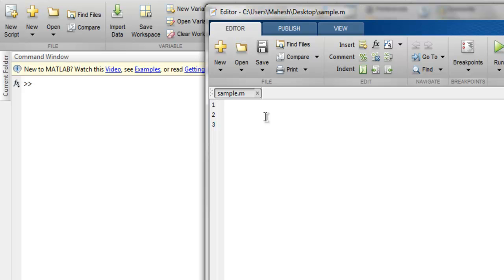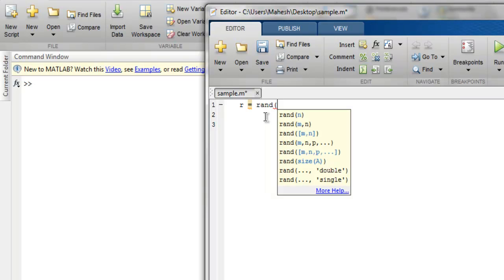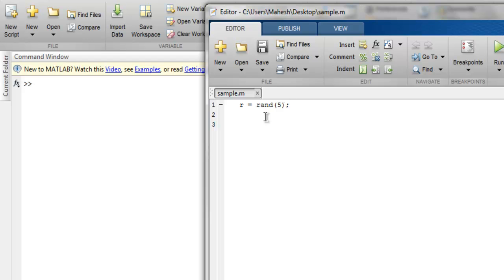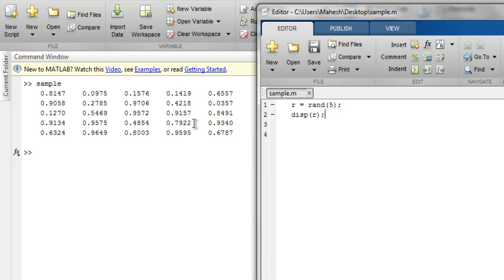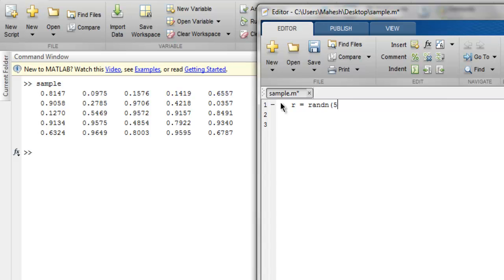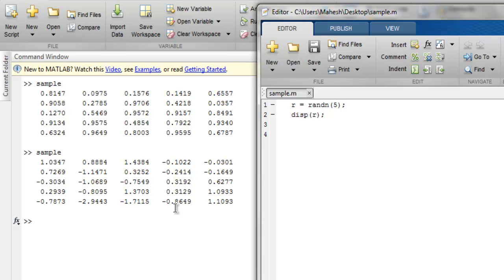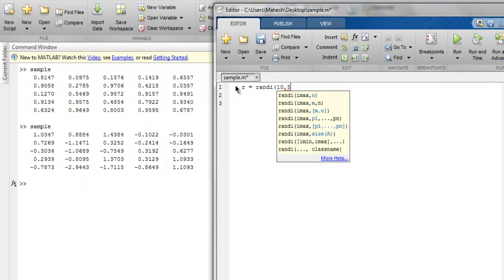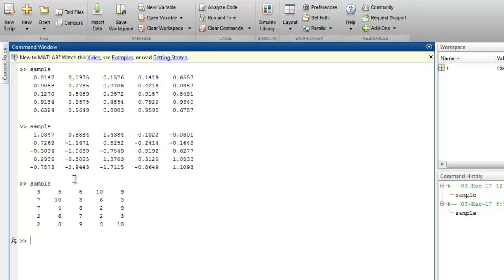Matlab Random Number Generator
Learn how to create Random Number Generator in MATLAB.